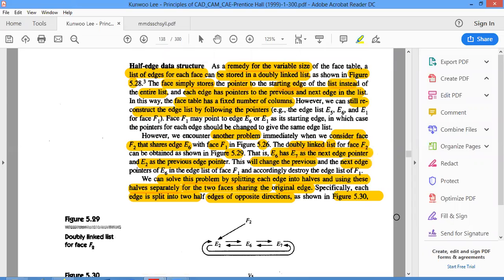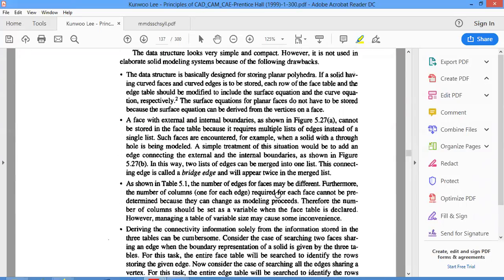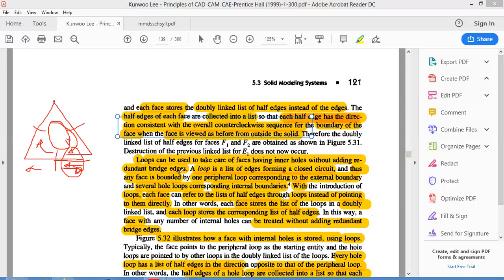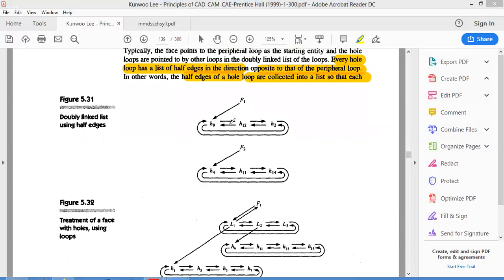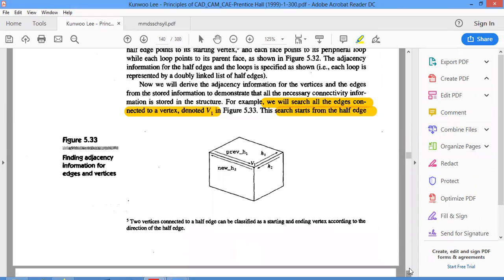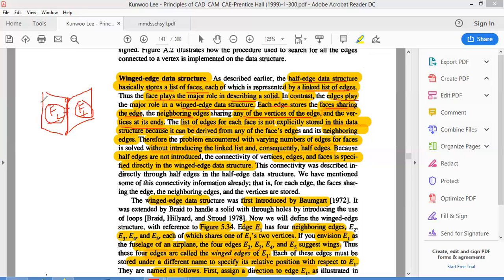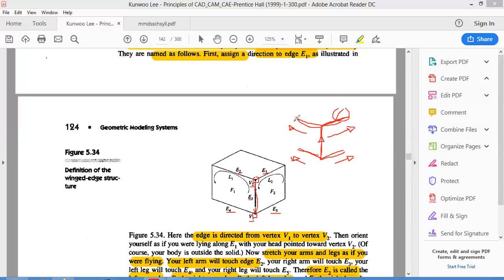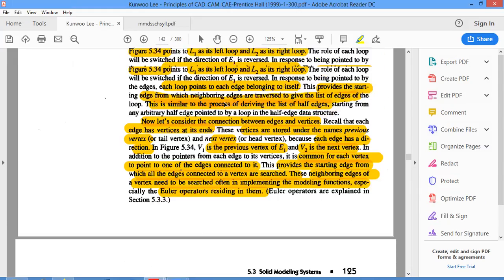II MTECH 23 04 2020 Data structure 2